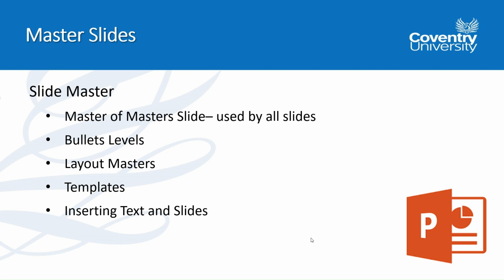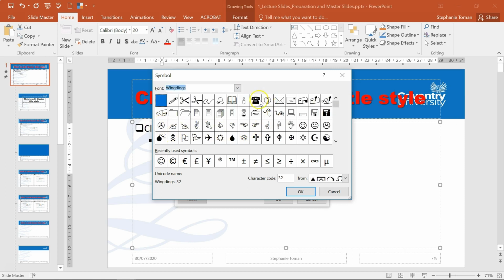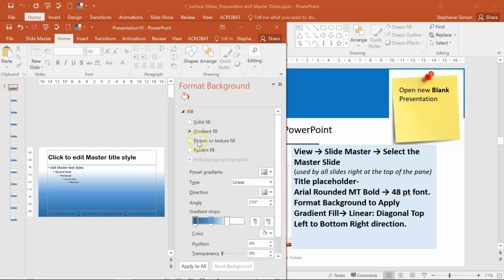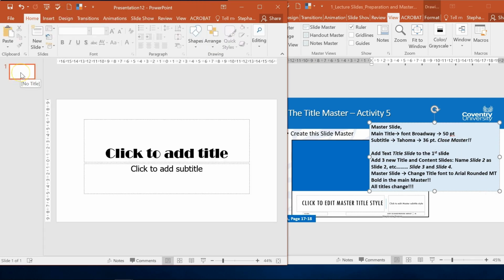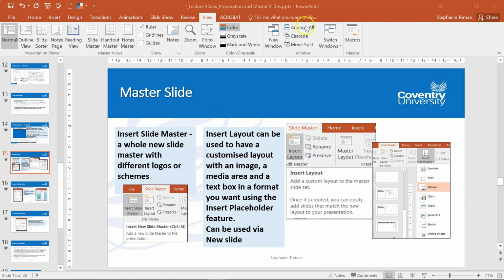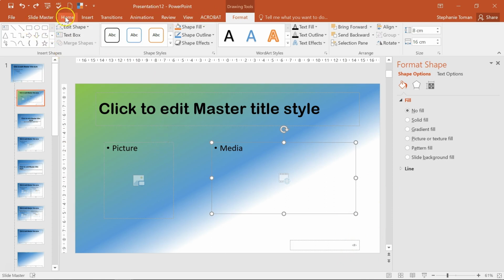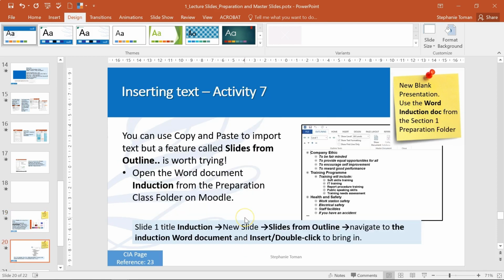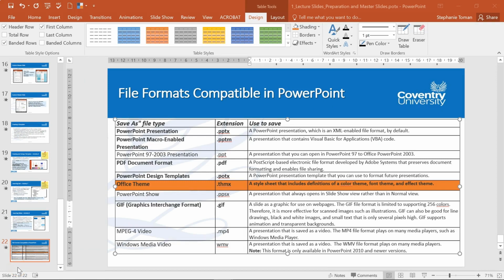02 Master Slides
Master Slides give consistency and uniformity to your presentation automatically once set up.

When you want all your slides to contain the same fonts and images (such as logos), you can make those changes in one place—the Slide Master, and they'll be applied to all your slides.

Logos can be place on every slide using the Master for all Slides.